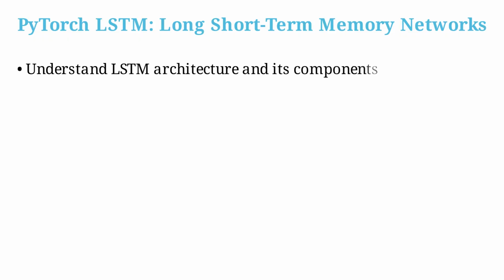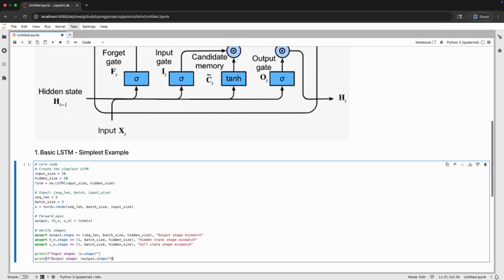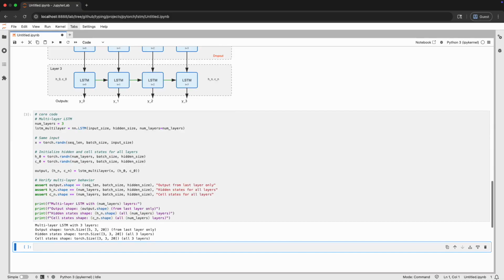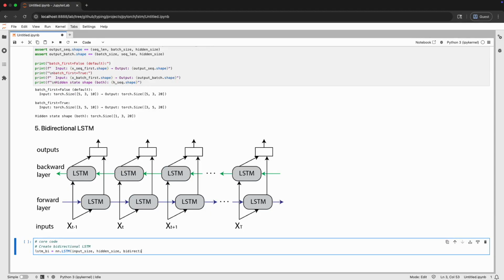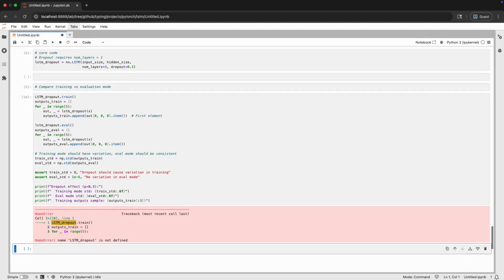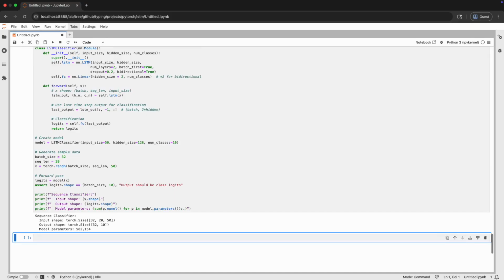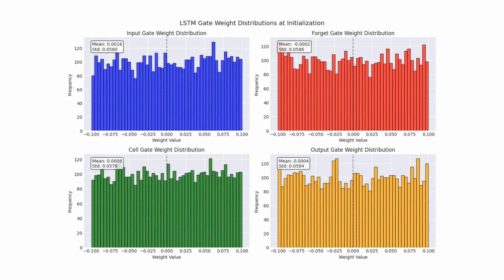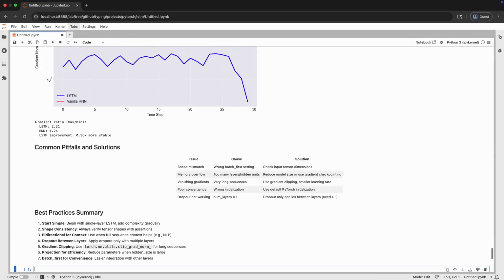PyTorch Tutorial: nn.LSTM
PyTorch LSTM: Long Short-Term Memory Networks - Complete Tutorial

In this comprehensive tutorial, we explore Long Short-Term Memory (LSTM) networks in PyTorch. From basic concepts to advanced implementations, this video covers everything you need to know about LSTMs for deep learning applications.

We'll walk through the LSTM architecture, parameter configurations, and practical examples including sequence classification, bidirectional LSTMs, multi-layer networks, and regularization techniques. Perfect for both beginners and intermediate practitioners looking to master recurrent neural networks in PyTorch.

📚 Topics Covered:
• LSTM cell architecture and gates
• Basic to advanced PyTorch implementations
• Bidirectional and multi-layer configurations
• Dropout and regularization strategies
• Practical sequence classification example
• Weight initialization and gradient analysis

⏱️ Timestamps:
00:00 PyTorch LSTM: Long Short-Term Memory Networks
01:22 LSTM Cell Architecture
02:05 Basic LSTM - Simplest Example
03:18 LSTM Parameters Documentation
04:04 Multi-Layer LSTM Network
06:06 Batch First Configuration
07:16 Bidirectional LSTM
09:16 Dropout for Regularization
10:30 LSTM with Projection
11:40 Practical Example: Sequence Classification
13:38 Weight Analysis and Initialization
15:28 Gradient Flow Analysis
17:19 Common Pitfalls and Solutions
17:52 Best Practices Summary